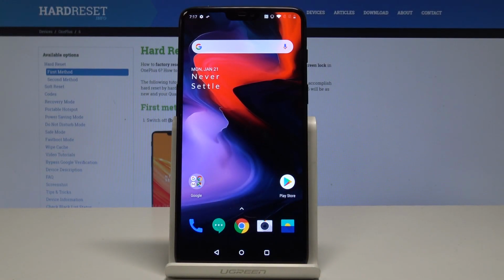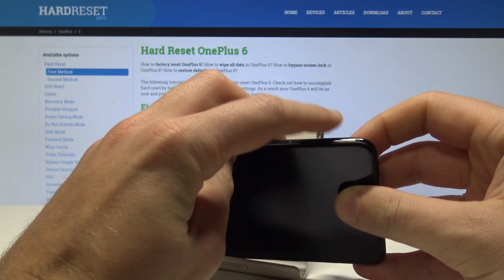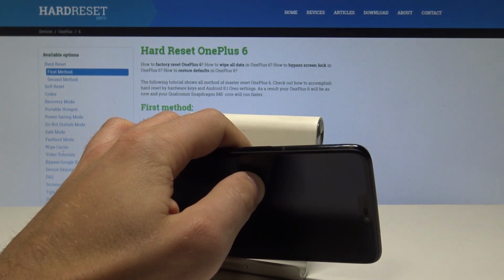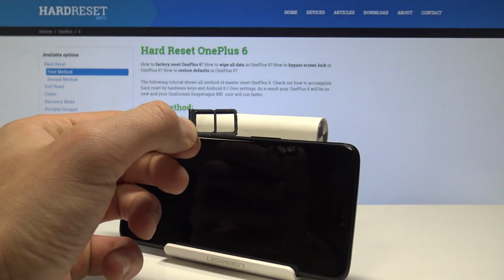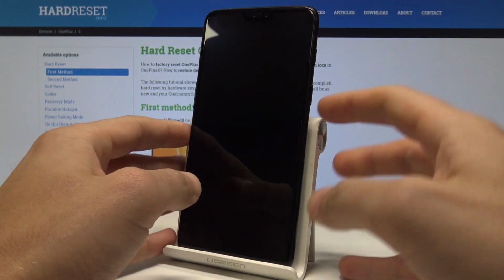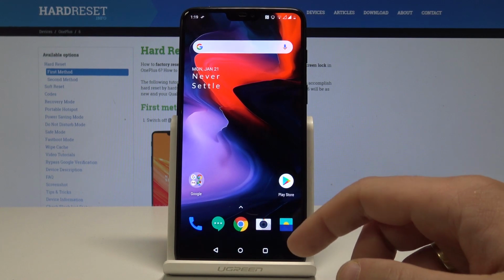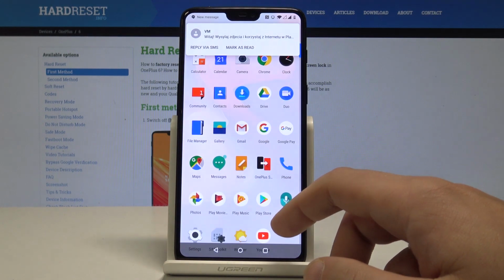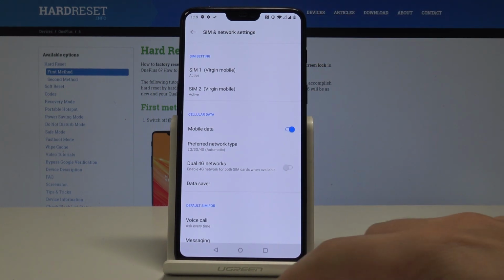How to Insert SIM in OnePlus 6 - Nano SIM Slot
Have a look on our presentation to find a SIM Slots. Let’s install Nano SIM Card to use the mobile data connection. Check out how to insert SIM Card correctly.

How to Set Up SIM Card in OnePlus 6? How to install Nano SIM in OnePlus 6? How to insert SIM Card in OnePlus 6? How to install SIM in OnePlus 6? How to install SIM in OnePlus 6?